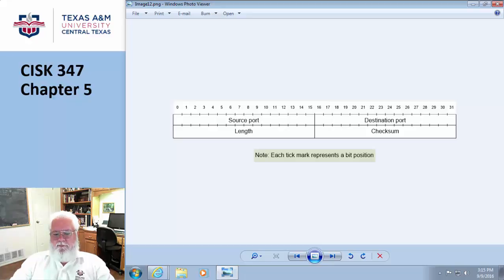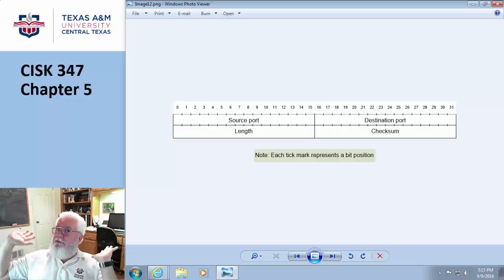CISK347 Chapter5 Part5